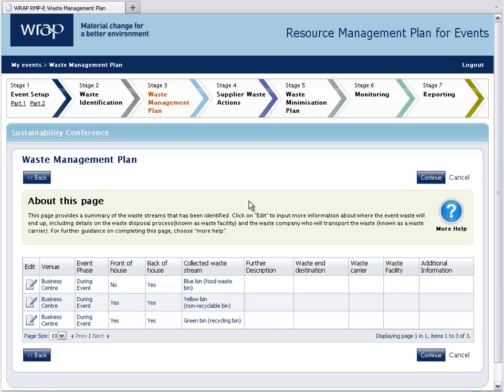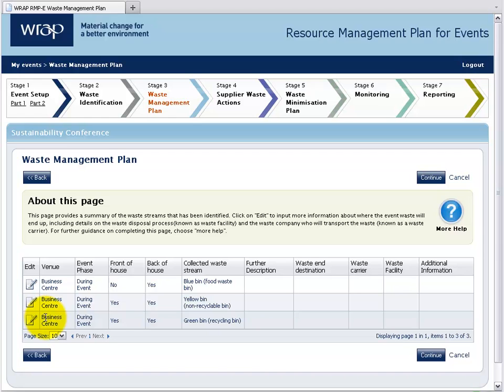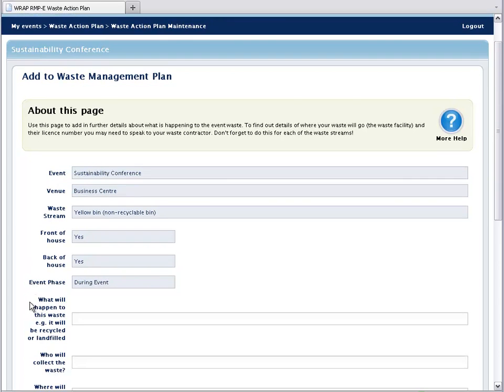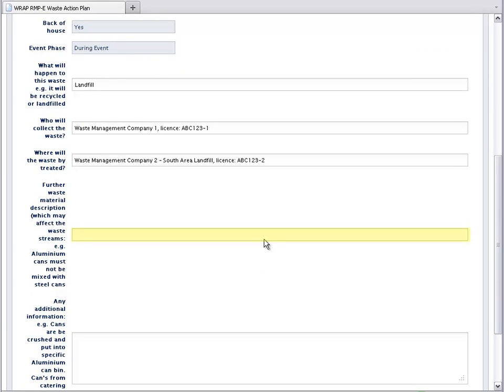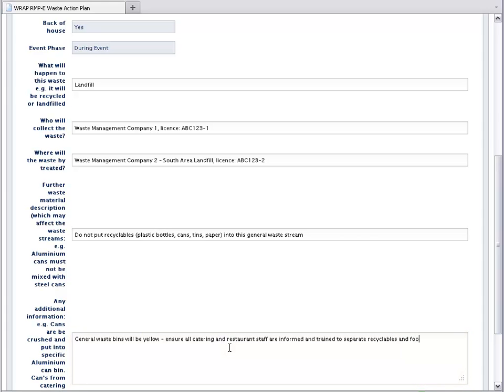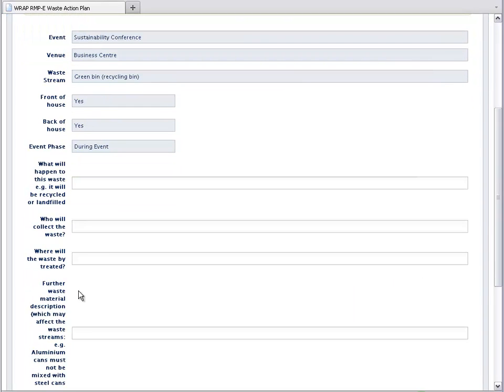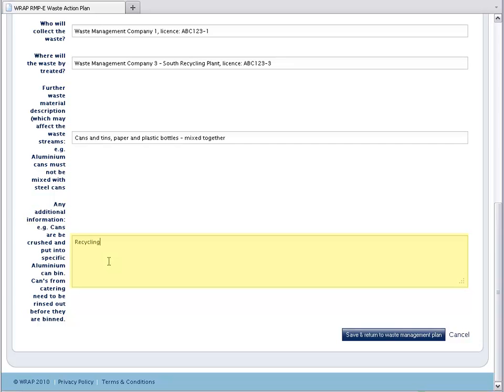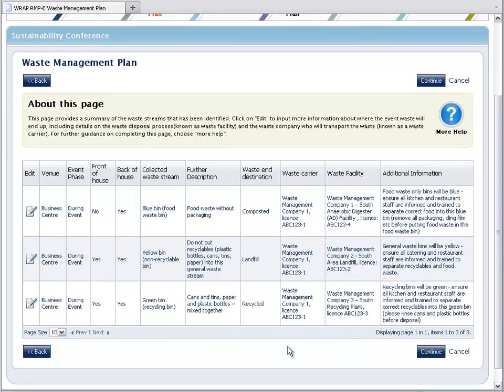RMP tool module 6: Waste Management Plan (supplier with waste responsibility)